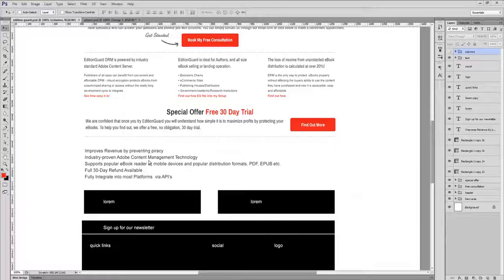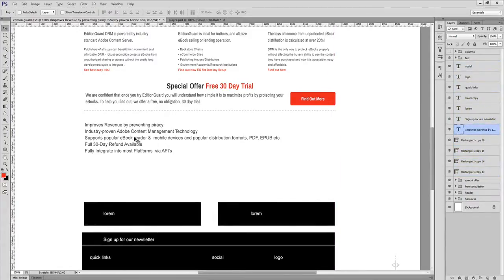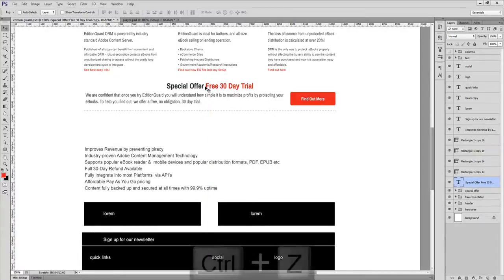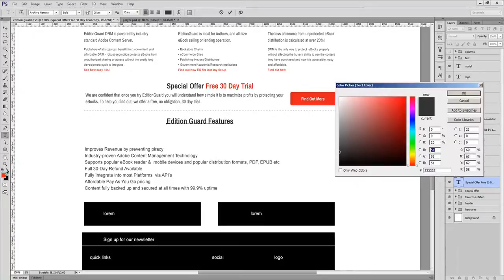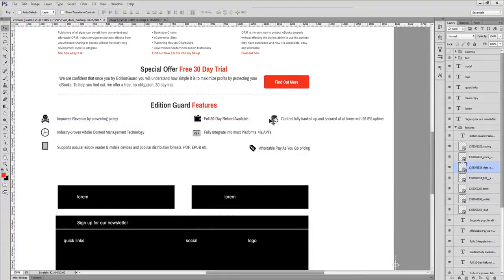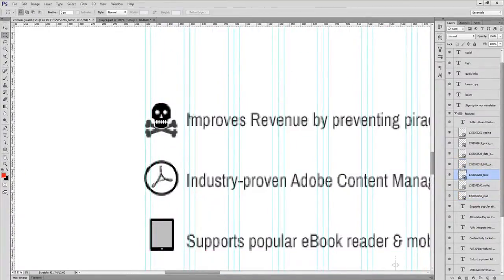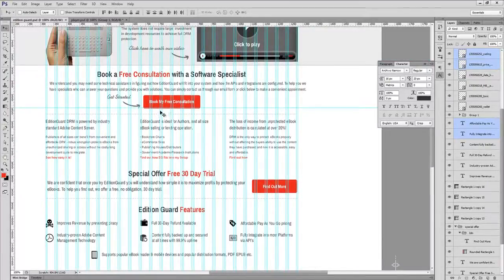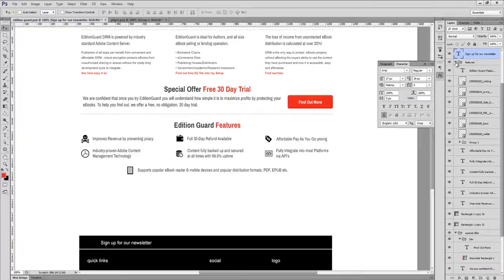86 Product Area